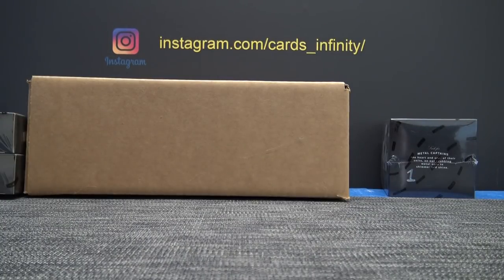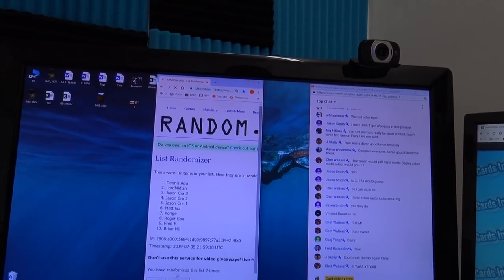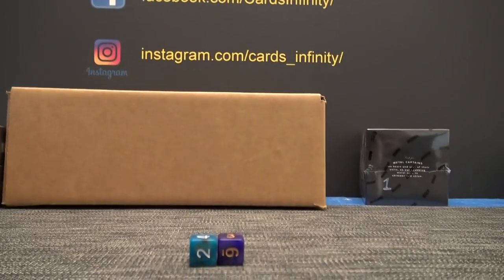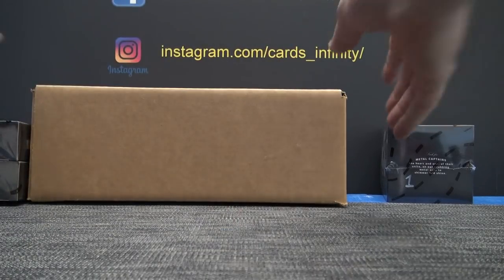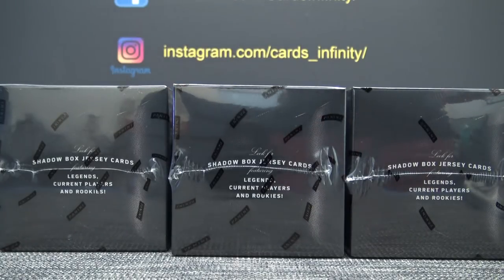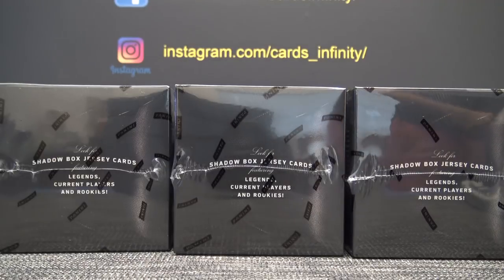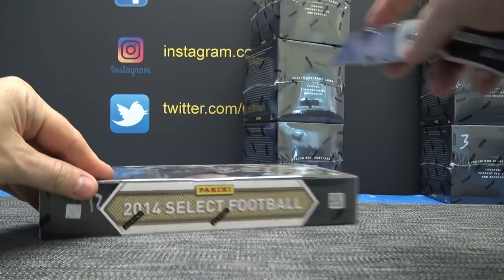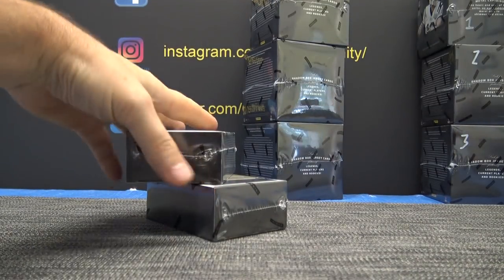2013 Panini Black & 2014 Select NFL Football 5 Box 'Serial s' GB